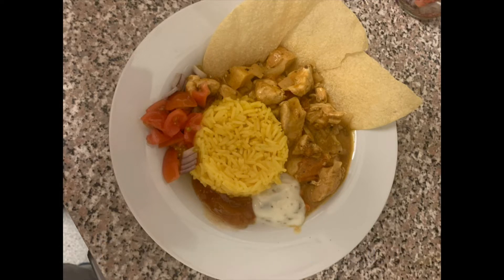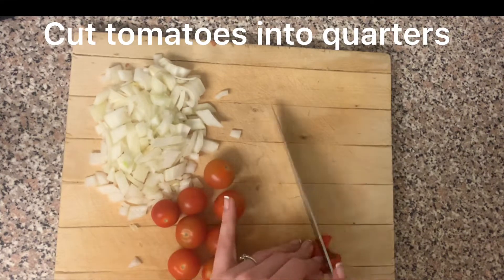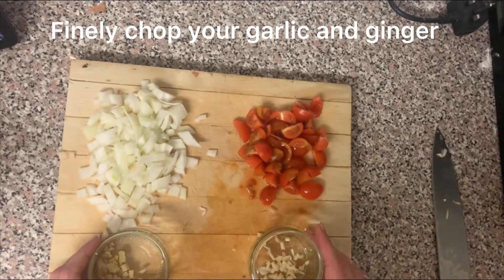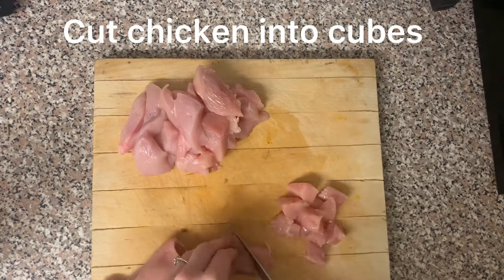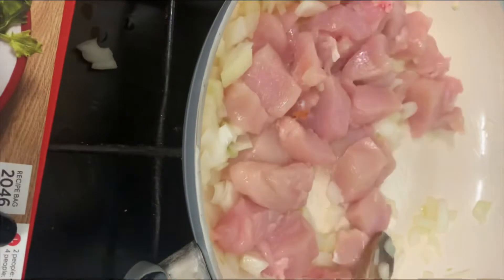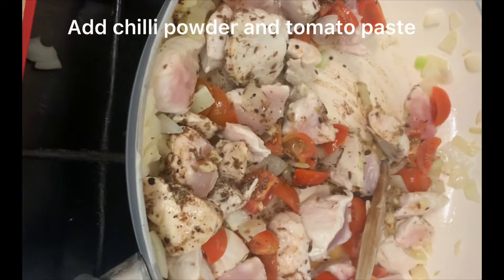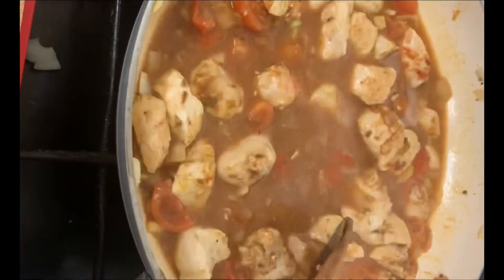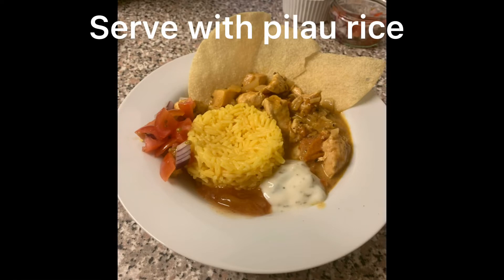Easy chicken curry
Easy chicken curry ingredients:
Serves 2

2 chicken breasts
1 brown onion
8 baby tomatoes
2 garlic cloves
15g ginger
1/2 Ts turmeric
1 tbs garam masala
300 ml Chicken stock
1 1/2 tbs tomato paste
1 Ts chilli powder
Cheme Friache

To serve :
pilau rice
Mango chutney
Raita
Popadoms
Tomato and onion salad